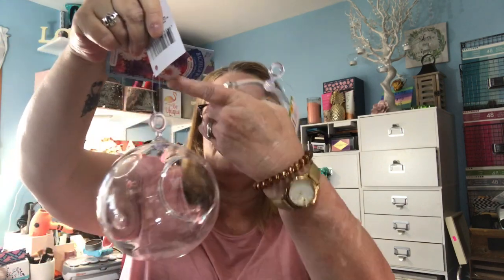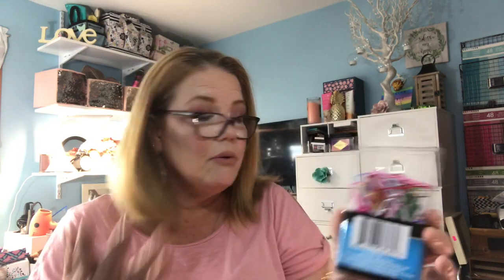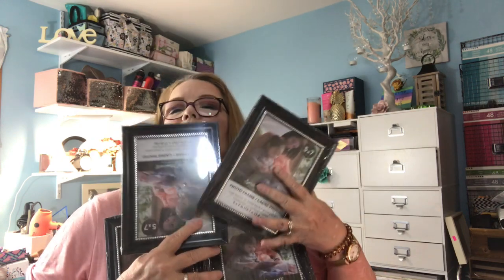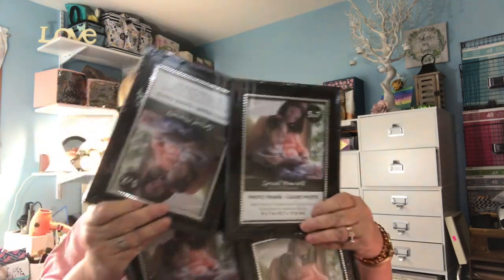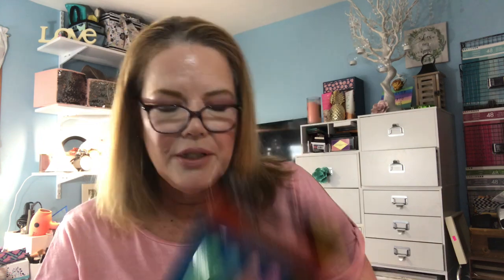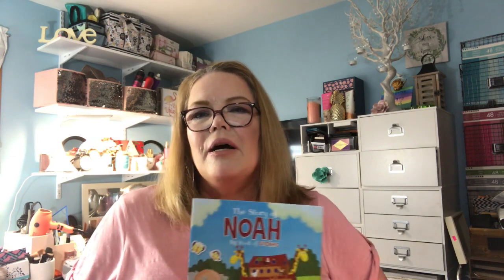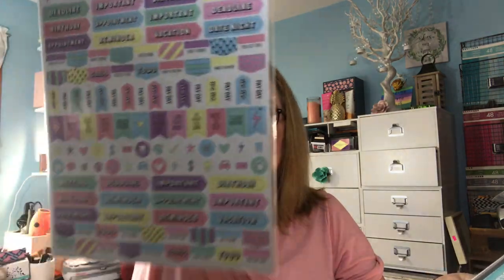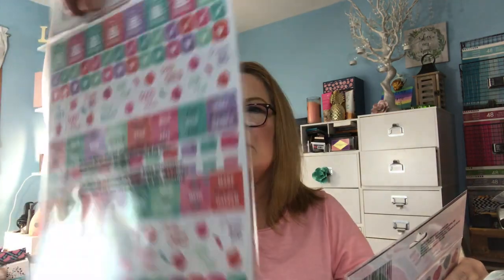Dollar Tree Haul